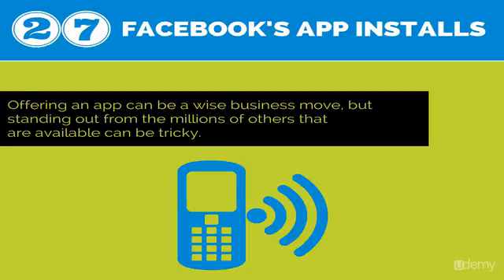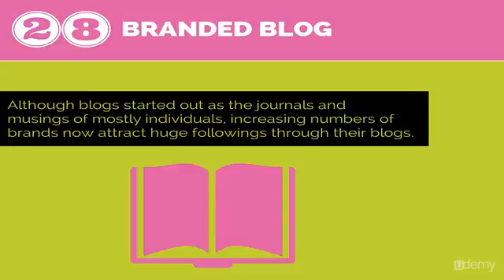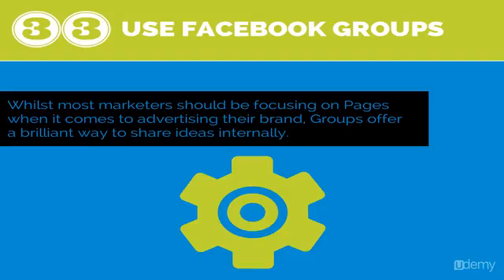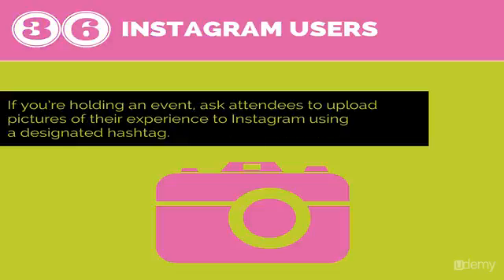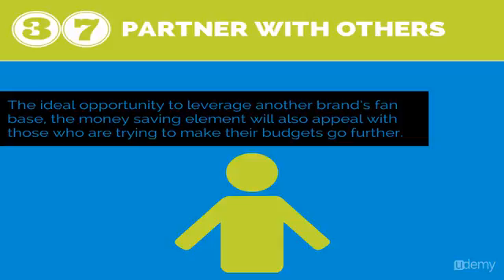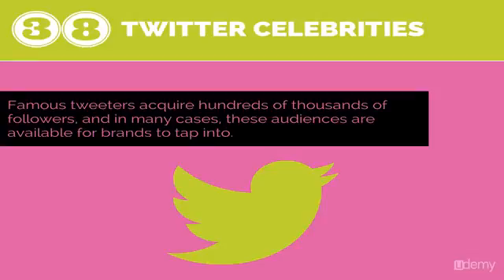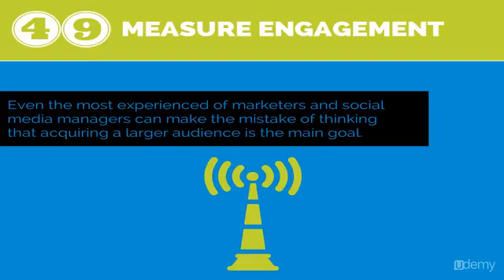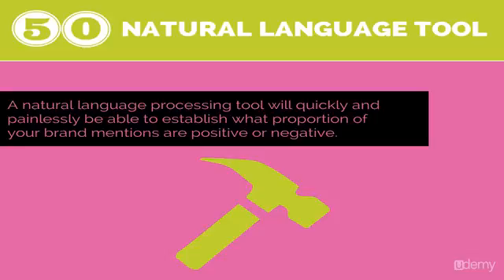Social Media Tips..Part 2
Social Media Tips will teach you about various tricks,tips as well as techniques for implementing into your social media profiles to boost results highly.